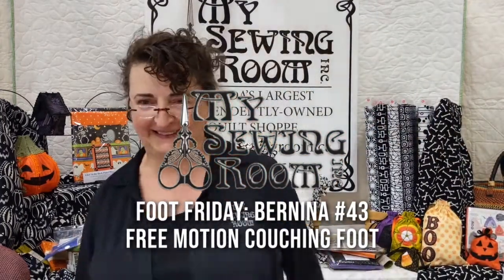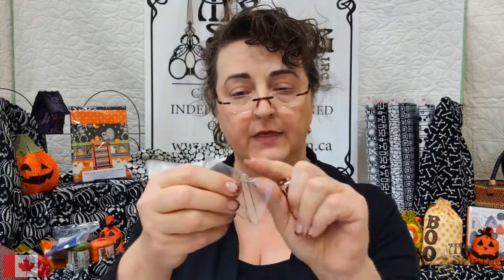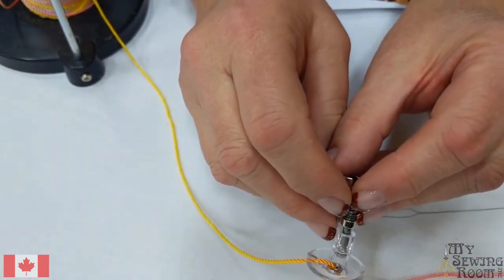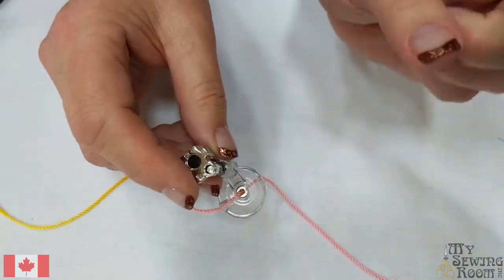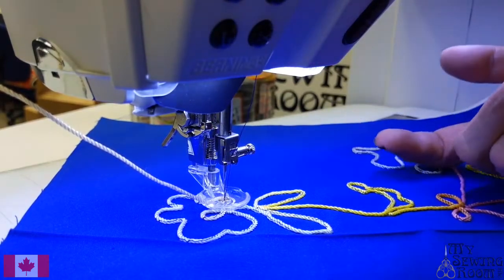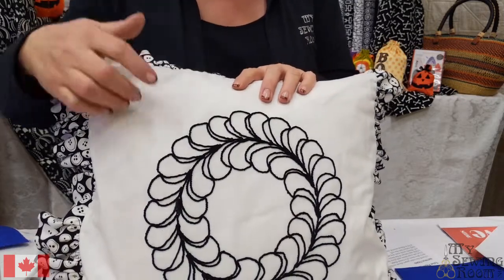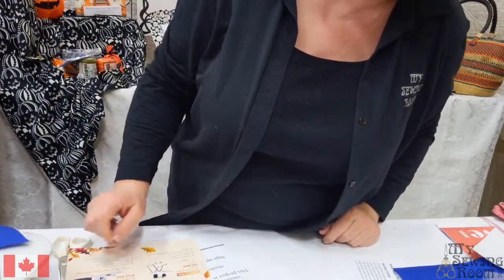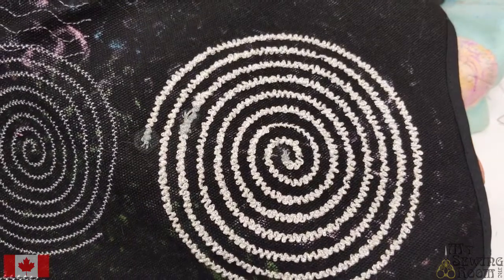Foot Feature: Bernina #43 Free Motion Couching Foot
Storepage